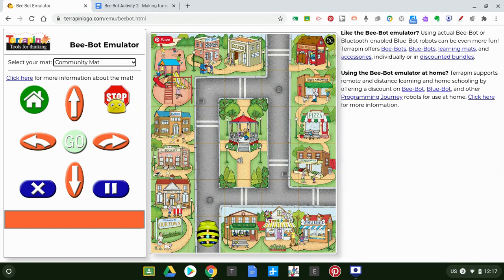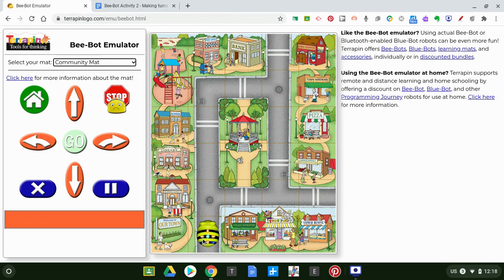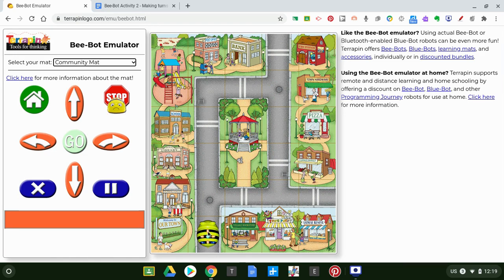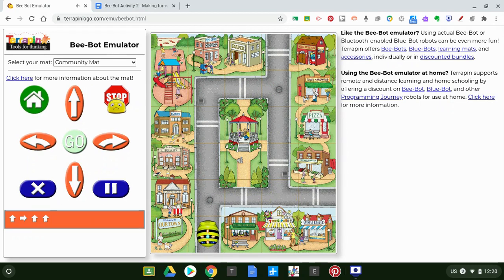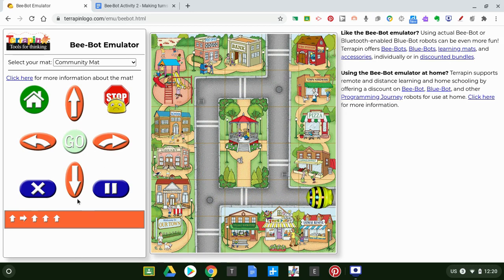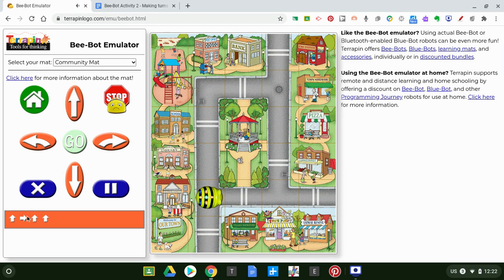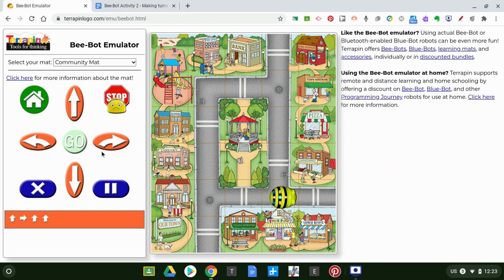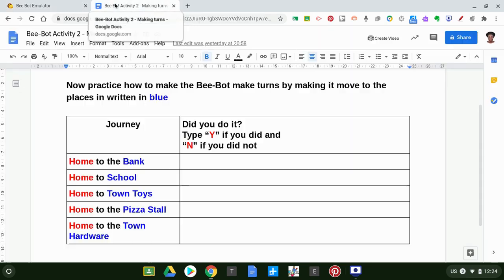Bee-Bot explore his town